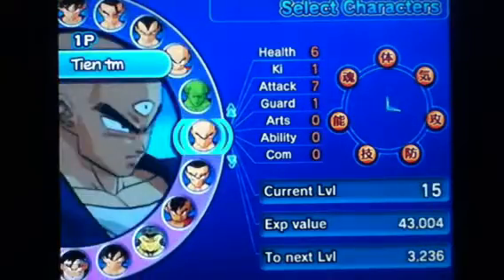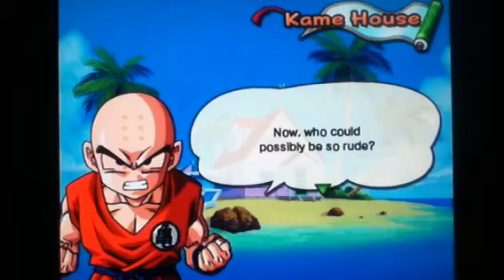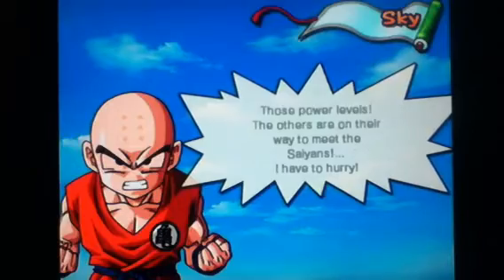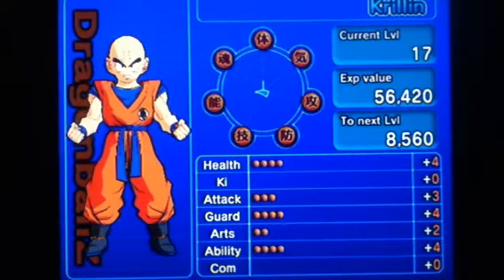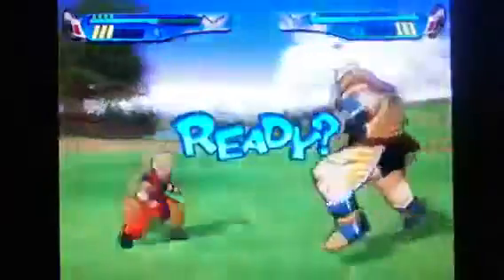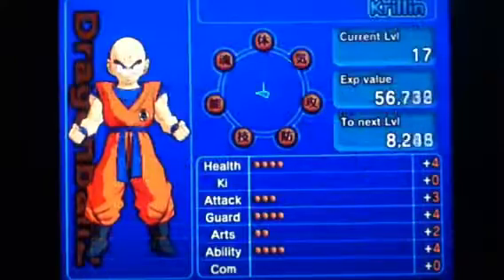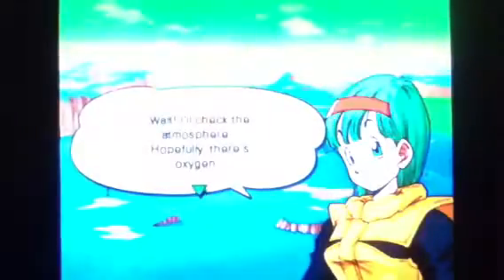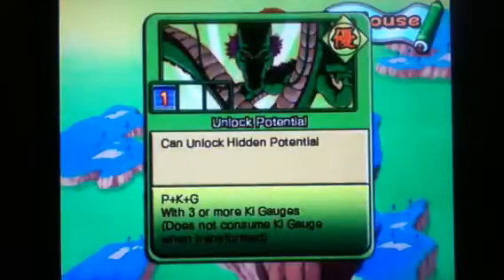Dbz budokai 3 - Krillin story part 1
Krillin story part 1